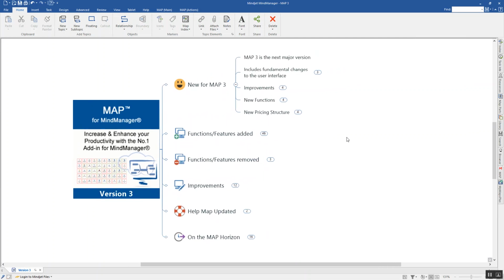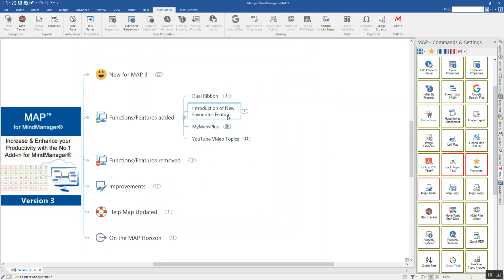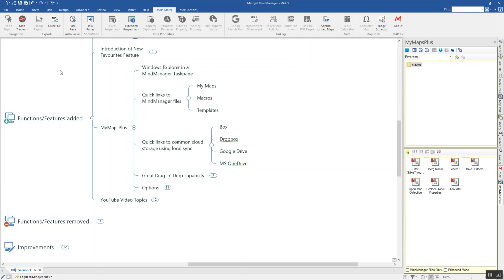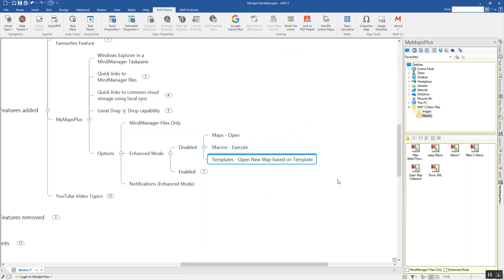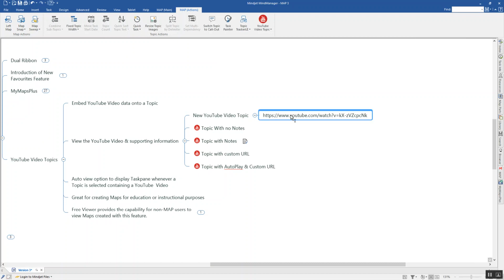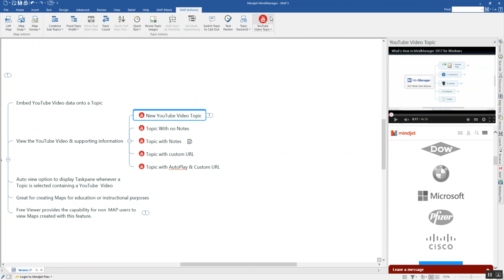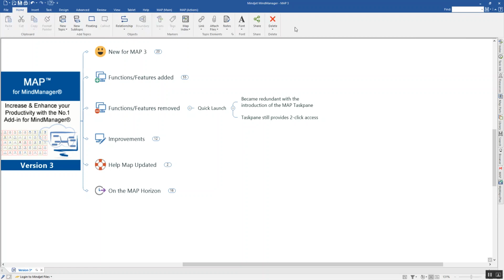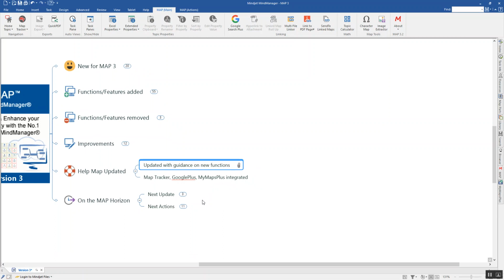MAP 3 Overview Video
Overview of the latest MAP for MindManager release from Olympic. Supporting MindManager 14, MindManager 15, MindManager 2016 and MindManager 2017.